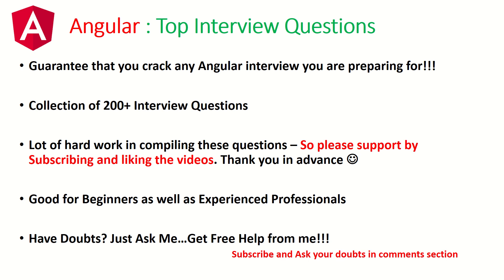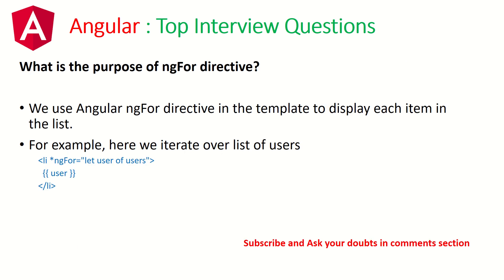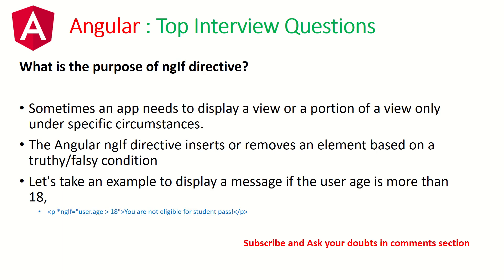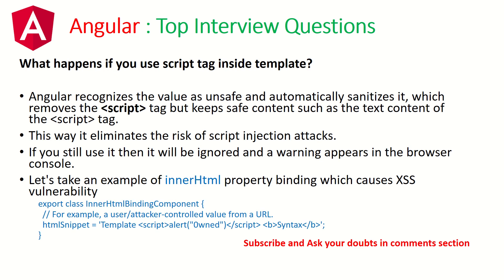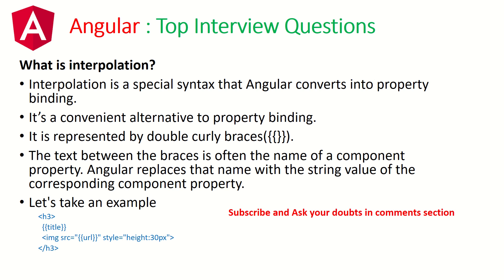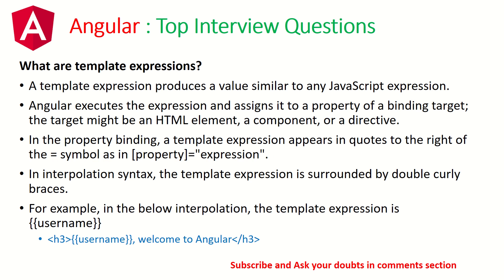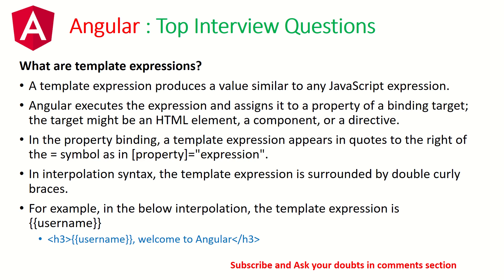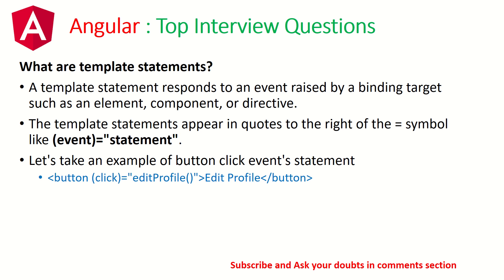Angular Templates - Interview Questions and Answers 2020 | Part 3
Learn Angular - Interview Questions and Answers 2020 | Part 1. This is Part 3 of Angular - Interview Questions and Answers 2020 by ARC Tutorials.
angular mock interview questions answers, angular mock interview 2020, angular interview questions and answers for freshers,
angular interview questions and answers - part 2, angular interview questions and answers - part 1,

3. Install Bootstrap Framework in Angular 8 Apps | How to Use Bootstrap Angular app| ARC Tutorials

8. How to run Angular 8 Applications using CLI | Angular 8 CLI Full Tutorial Series | ARC Tutorials